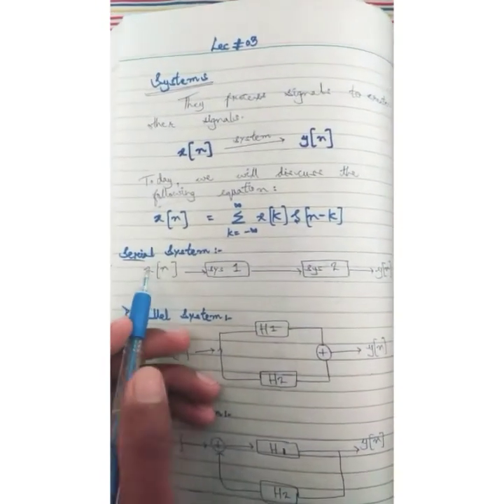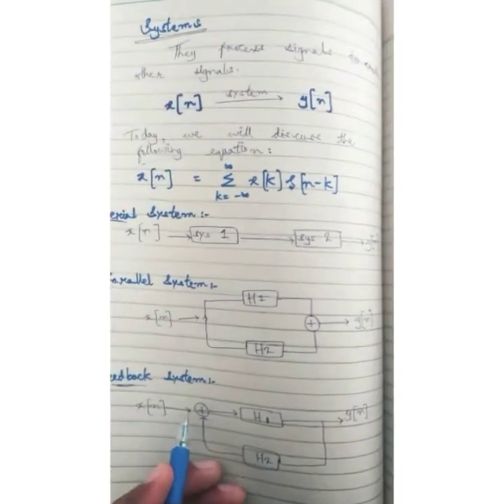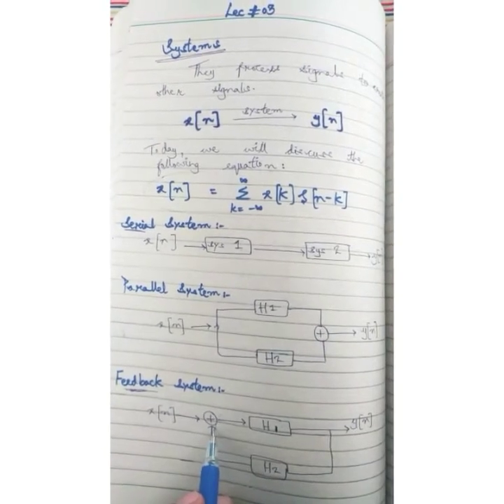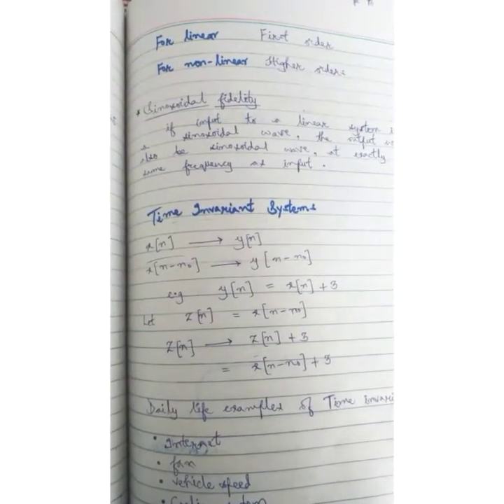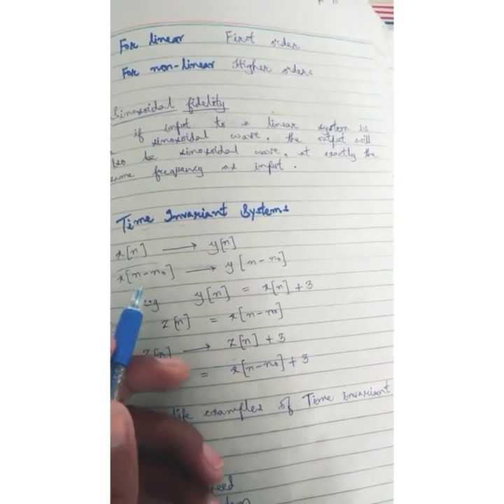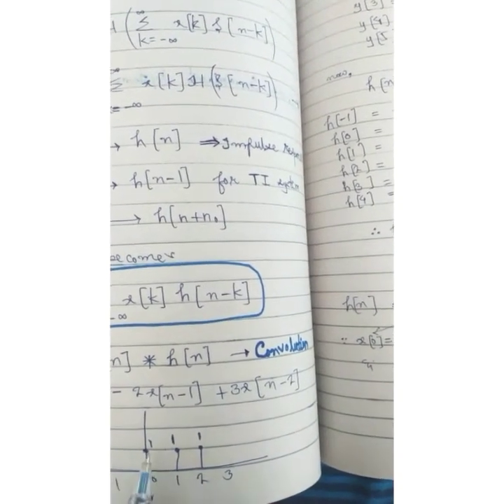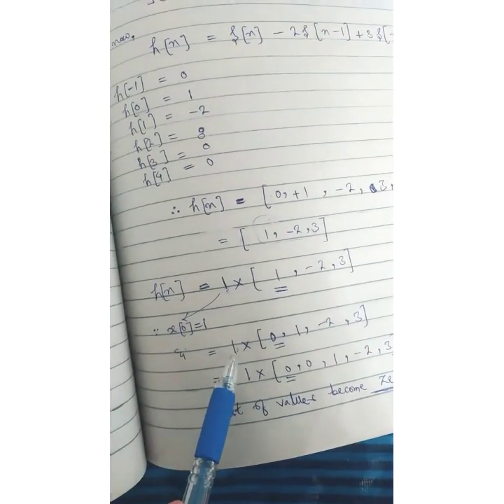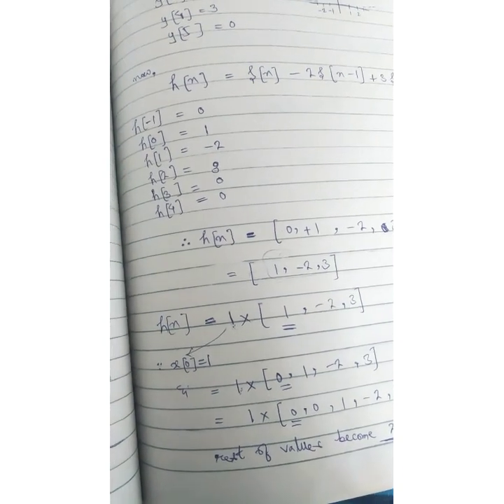DSP Lecture # 3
sSYSTEMS and their TYPES as well as PROPERTIES